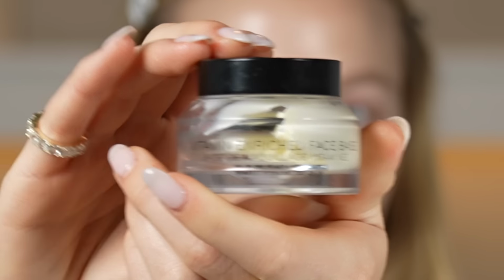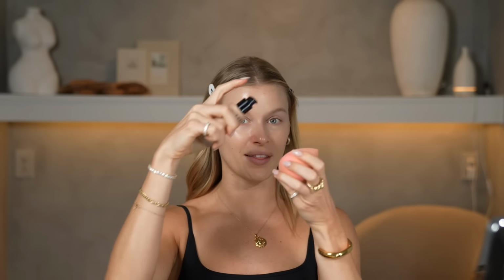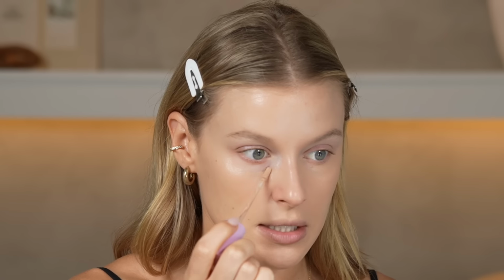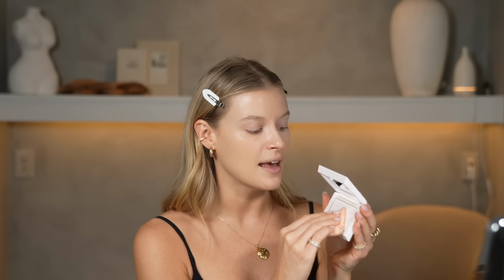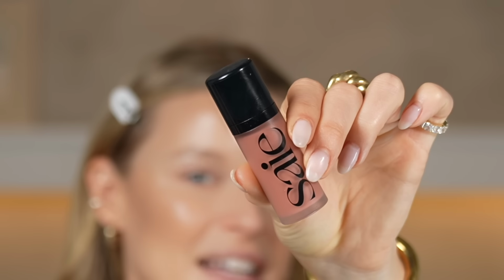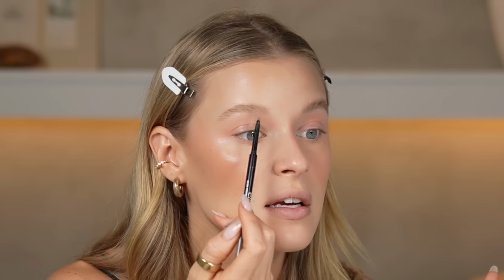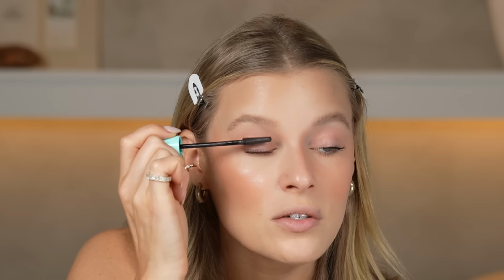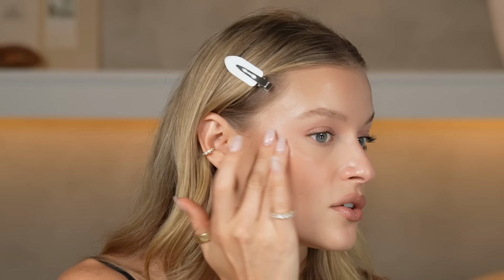Makeup Trends That Are RUINING Your Makeup!! DO's and DON'TS 2024.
Teaching you the tips and tricks from the pros so your makeup lasts all day and you look young and vibrant. 💄

Xx
Abby

💄 SHOPMY links

🪴 AMAZON STOREFRONT